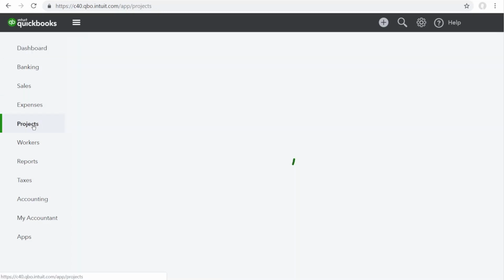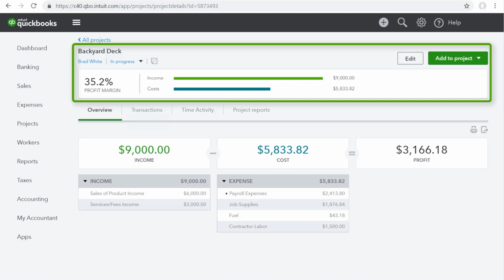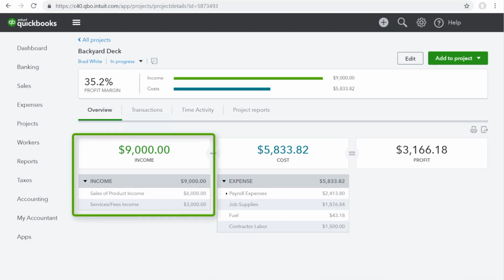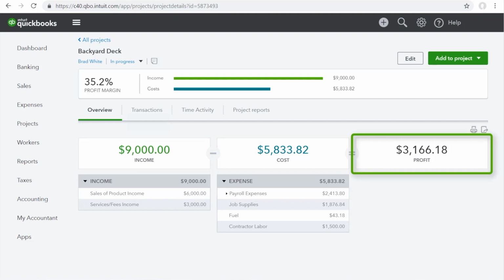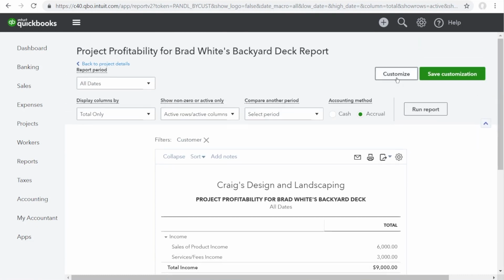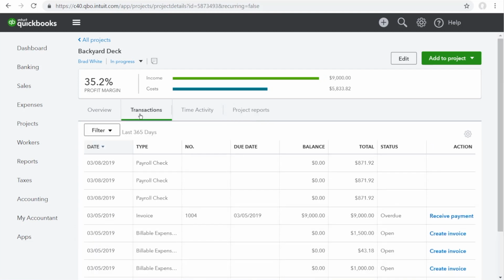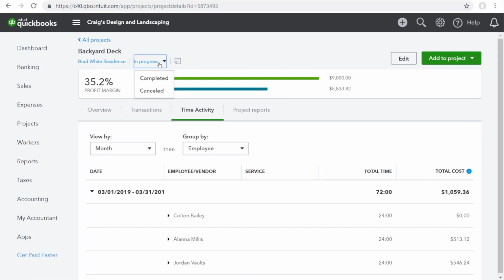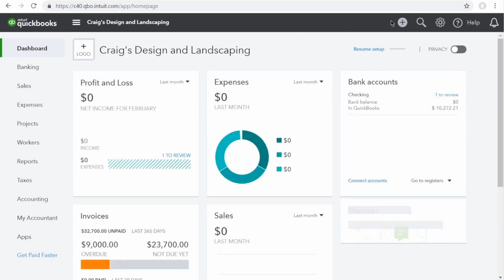How to Use Project Profitability Reports in QuickBooks (w/ QuickBooks Online Payroll)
In this QuickBooks Online tutorial you'll learn how to use Project Profitability Reports along with:

Profit margin for each project
Time cost by employee or vendor
Unbilled time and expenses

Note: This tutorial is for users who have QuickBooks Online Payroll enabled. There is a separate tutorial if you are not a user of QuickBooks Online Payroll.